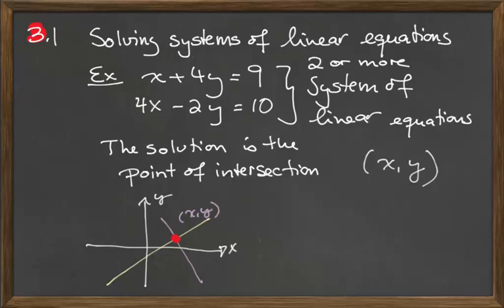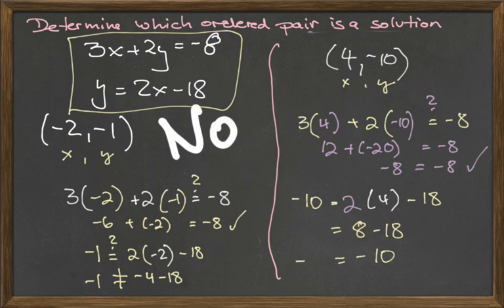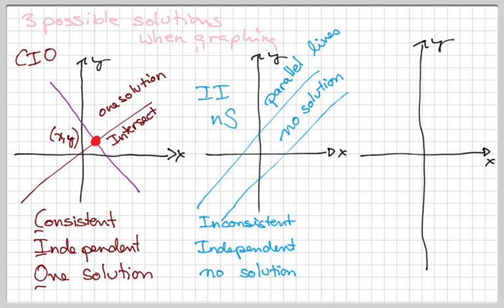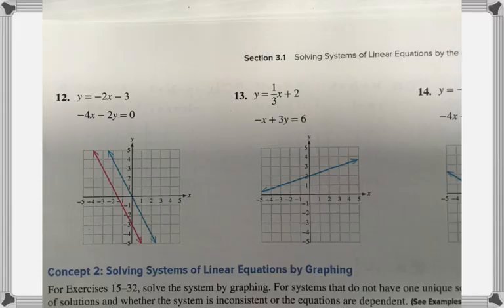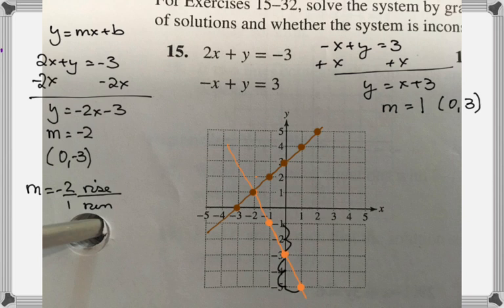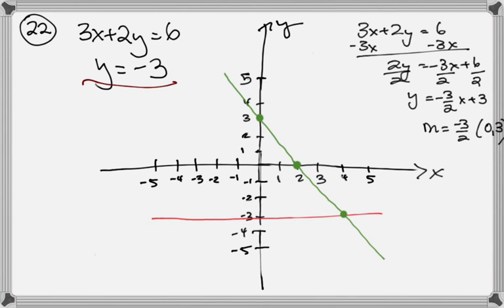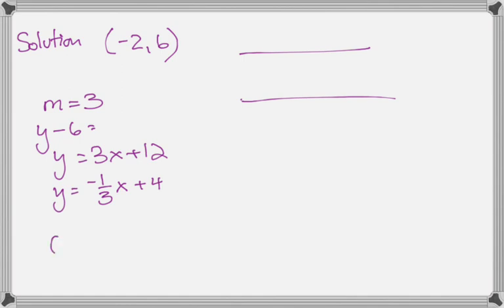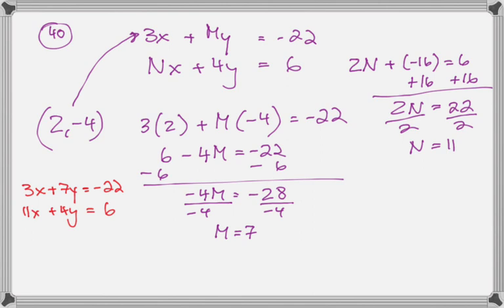MAT1033 Oct 12 Section 3.1